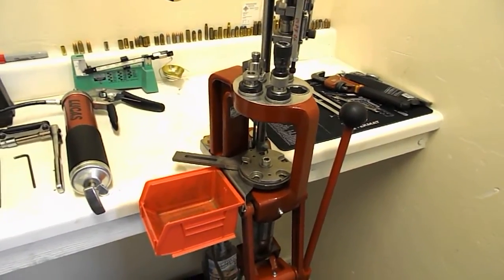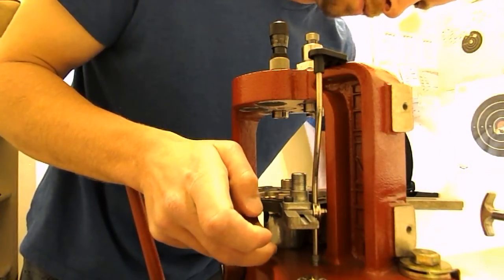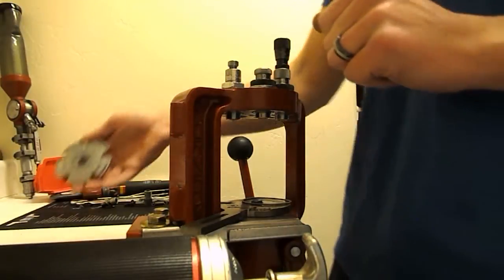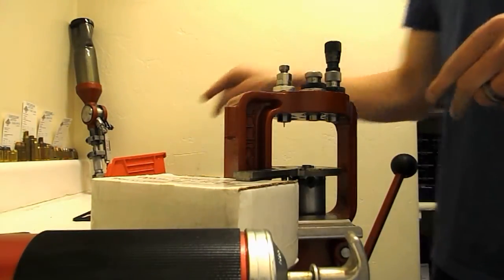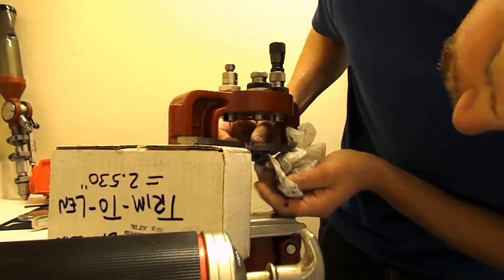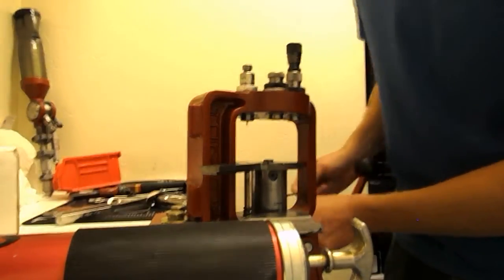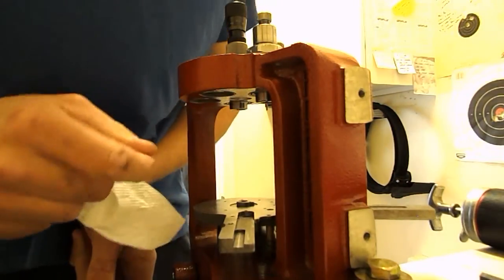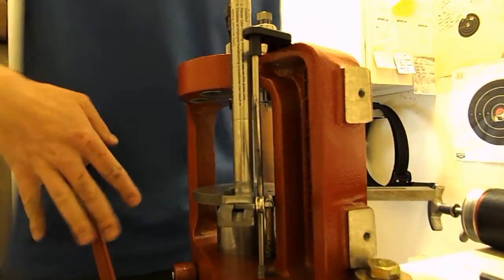Hornady Lock-n-Load Progressive Press Maintenance - Part 1